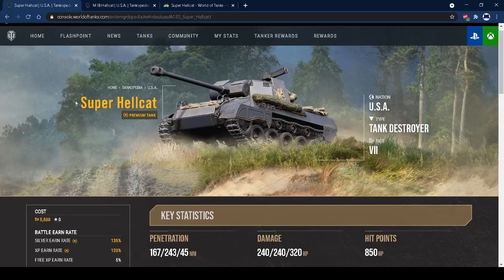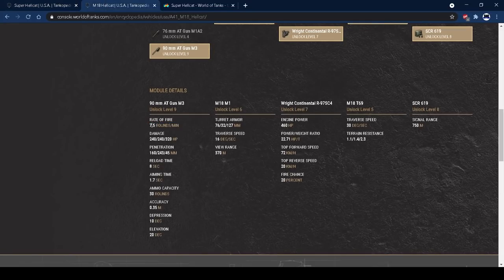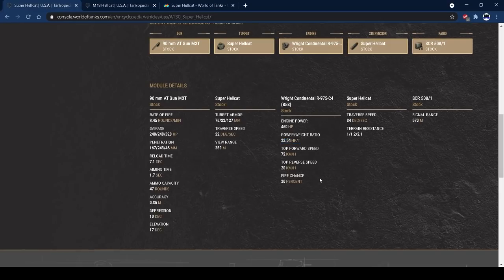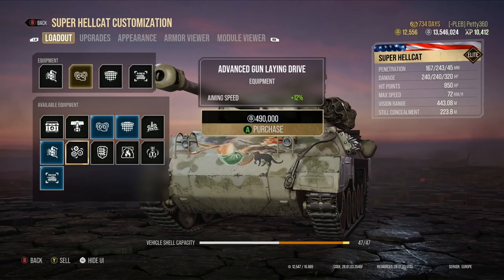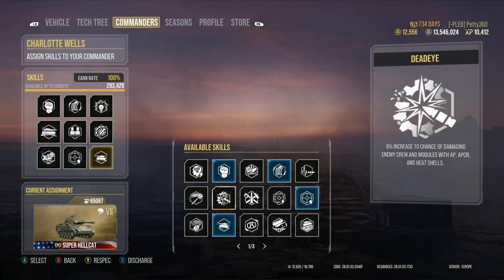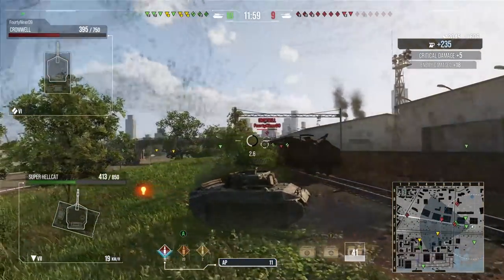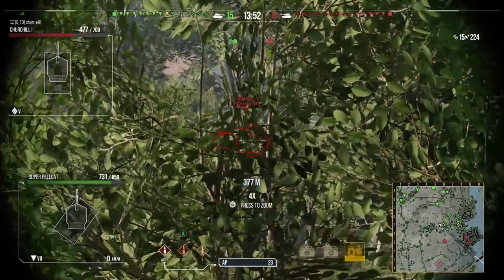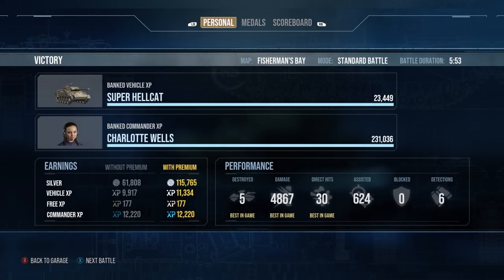Super Hellcat Tank Review Is It Worth It? ll Wot Console - World of Tanks Console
World of Tanks Console Gameplay for the New Tier 7 Super Hellcat TD in Wot Console
Is it Worth it? Honestly yes, wait for the base bundle and if you're a fan of paper TD type gameplay (or just the regular Hellcat) this tank is the one for you! (although it should be noted that the Hellcat 105 probably edges it so of you have that then there's not too much reason to shell out)

Contents:
0:00 Intro
0:26 Tankopedia Stats
12:16 Equipment and Crew Setup
19:45 Game 1
25:08 Game 2